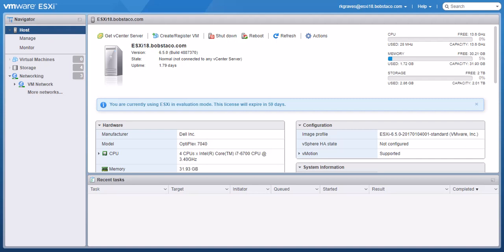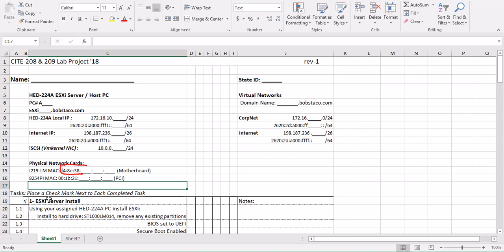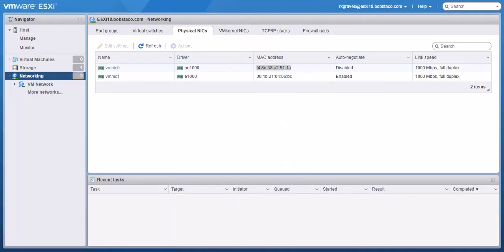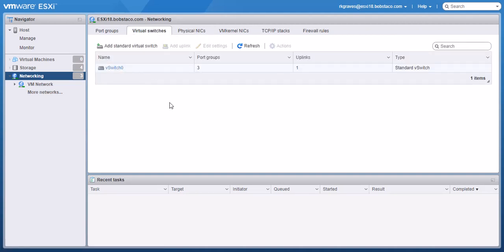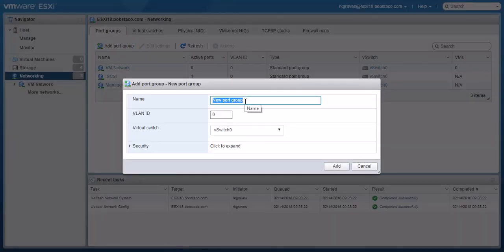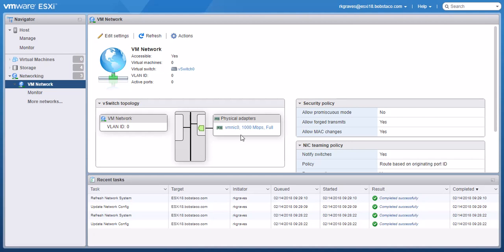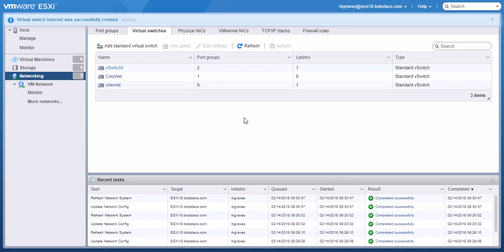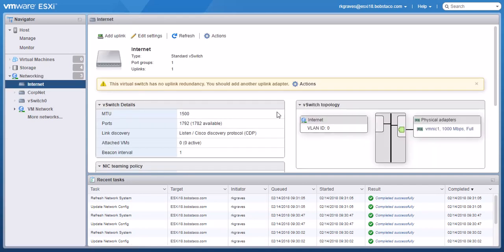ESXi Post Install Part-7 Virtual Switches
Creating Virtual Switches on ESXi 6.5